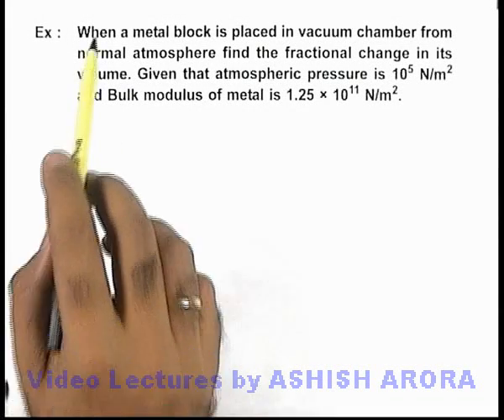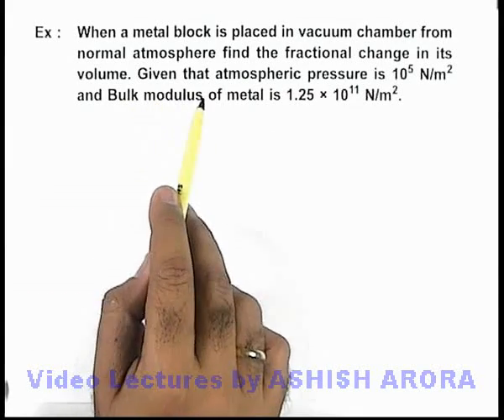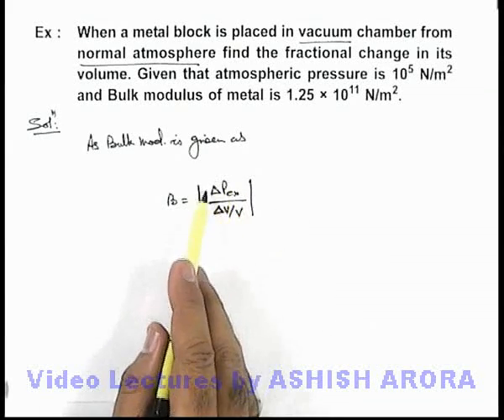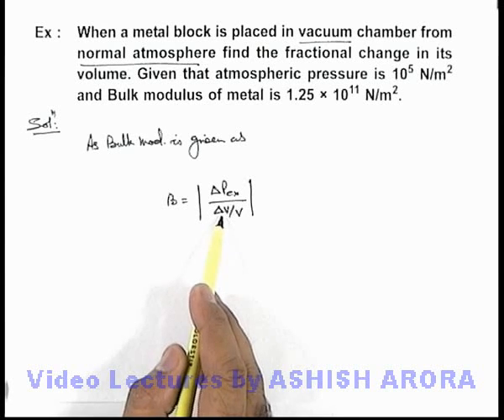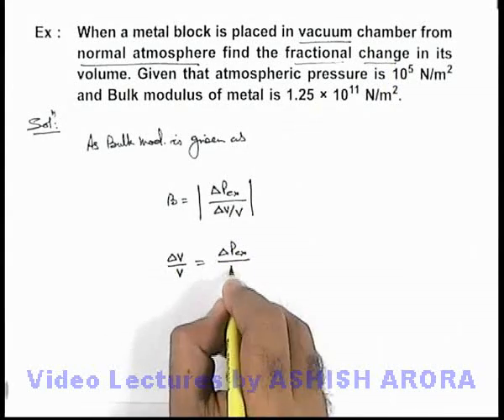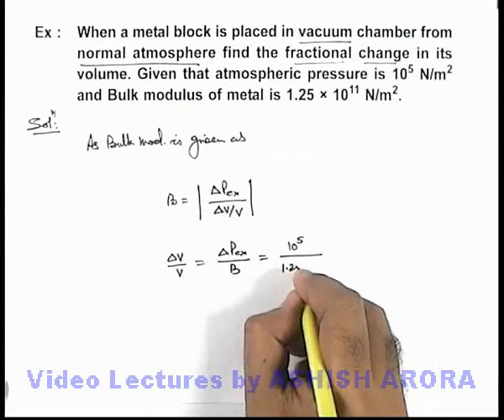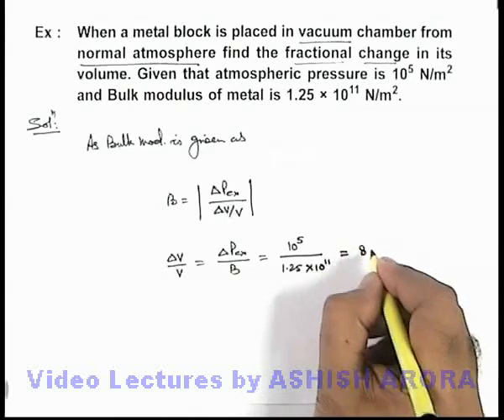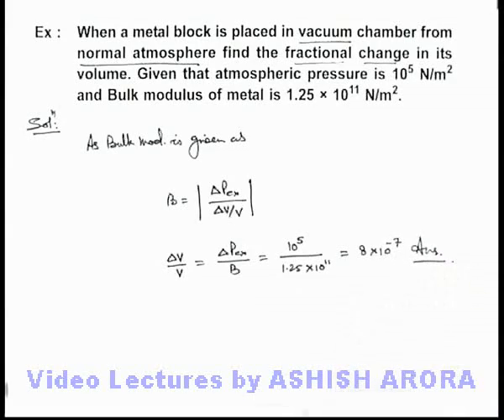Class 11 Physics | Elasticity | #15 Solved Example-4 on Elasticity | For JEE & NEET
PG Concept Video | Elasticity | Solved Example-4 on Elasticity by Ashish Arora